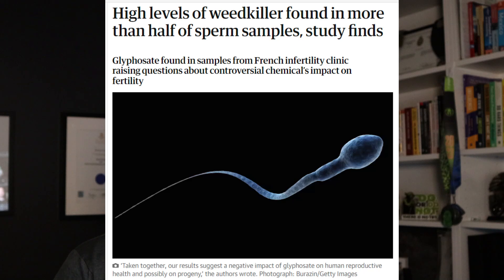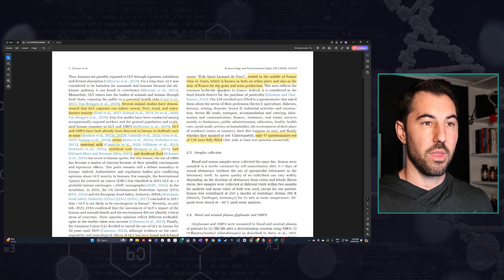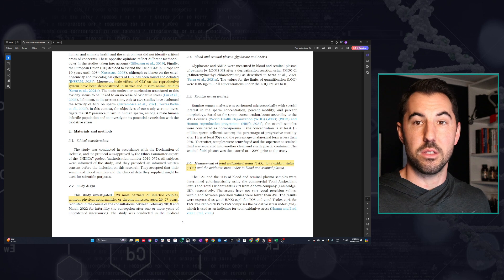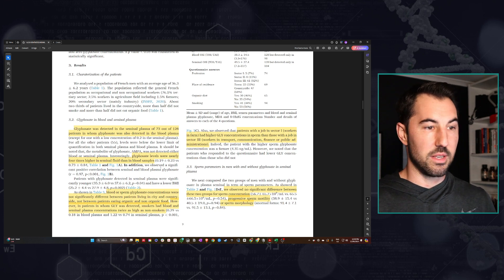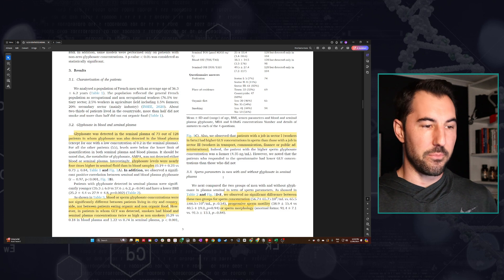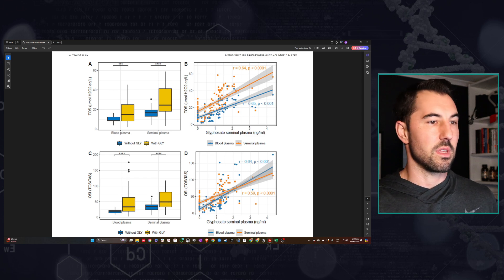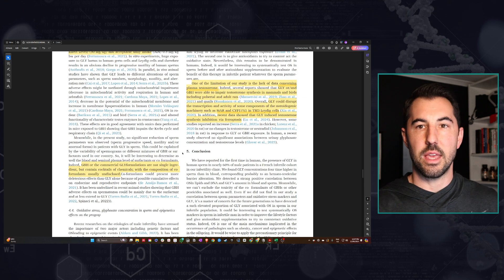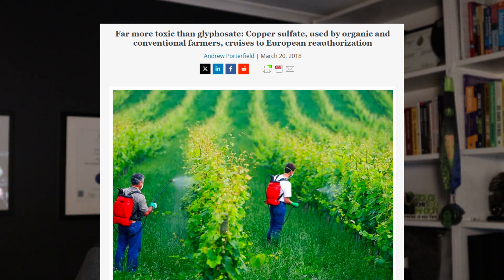Guys, you might have glyphosate in your sperm....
Guys, if you care about the health of your testicles (which you should), then you’re going to want to listen in.

Recent study looked at infertile men for levels of the common herbicide glyphosate. Not good news, over half had detectable levels and all those who had glyphosate in their sperm had increased levels of oxidative stress and DNA damage.

We’re already surrounded by endocrine disruptors and xenoestrogens that we know affect fertility and testosterone. We should also do our best to avoid herbicides and pesticides. Here are the best strategies:

- Try to stick with organic foods
- Avoid the EWG dirty dozen produce
- Wash all your produce in water and baking soda
- Optimise your detoxification pathways (liver, kidneys, gut)

If you're concerned about the health of your testicles and want to optimise your fertility and testosterone, you can book a free discovery call with me below so we can find out your exposures and create a personalised optimisation plan.

X:  @richardgamempt